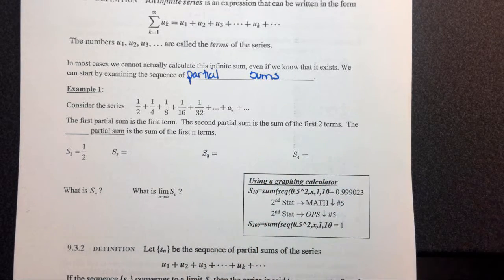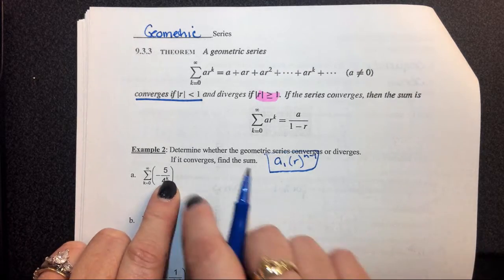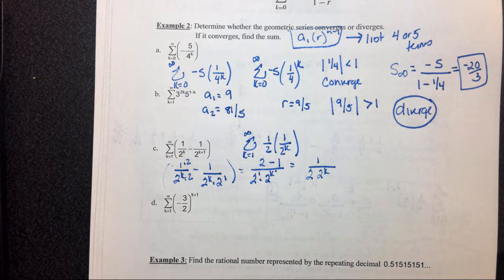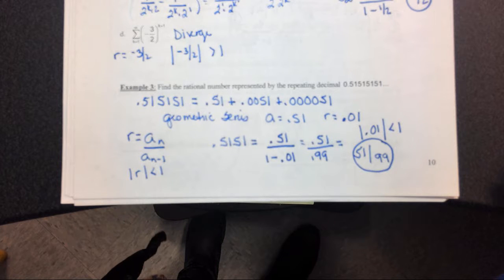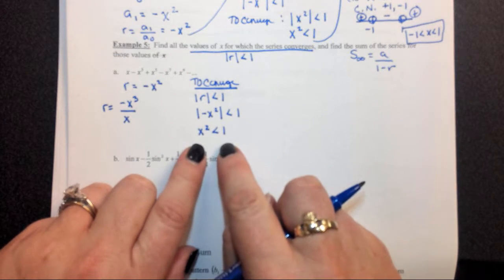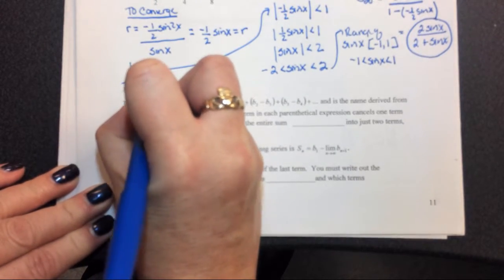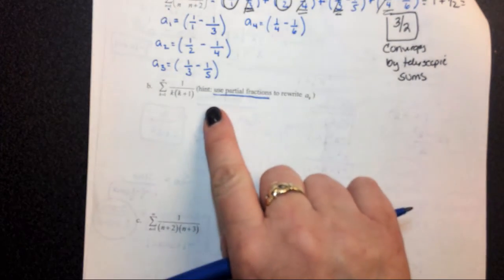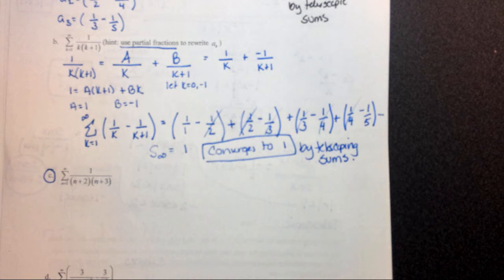9.3 BC Calc lesson